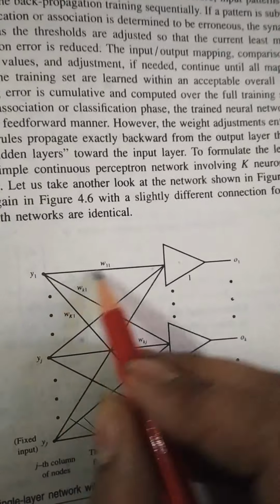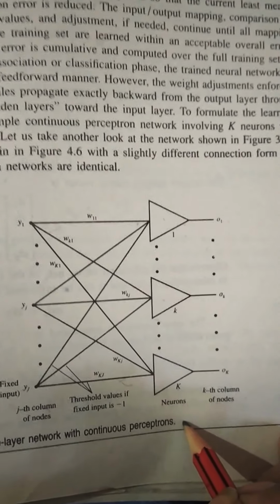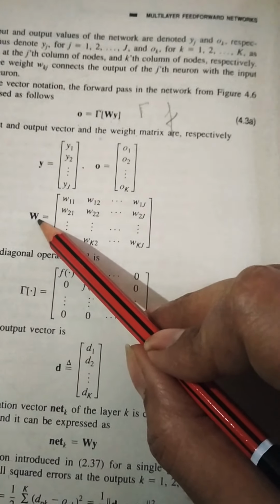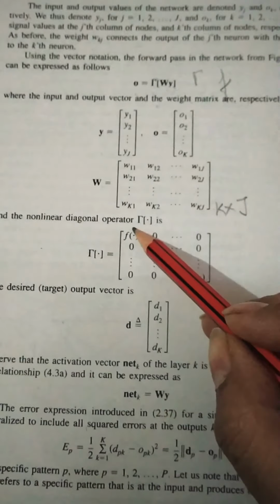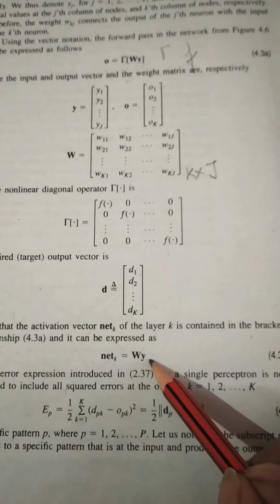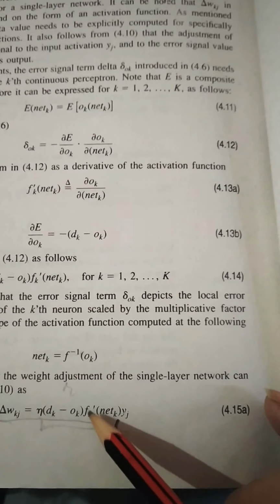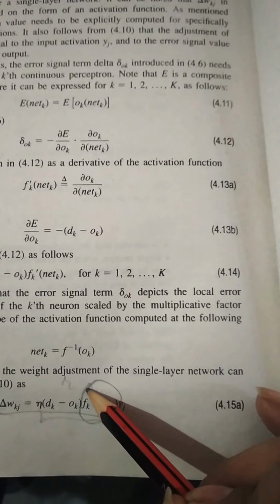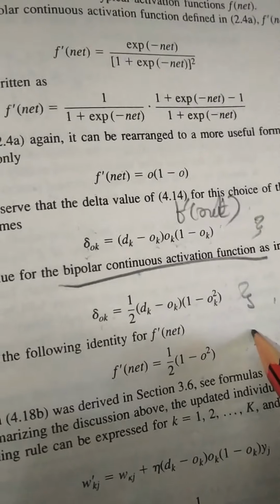Multicategory continuous perceptron training algorithm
Delta learning rule for multiperceptron layer